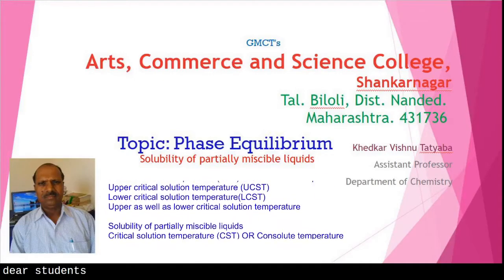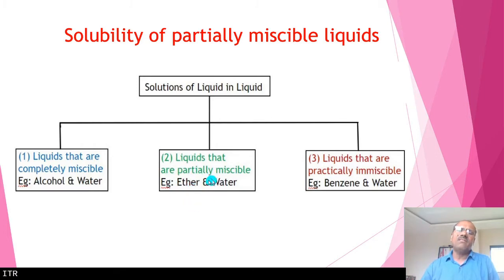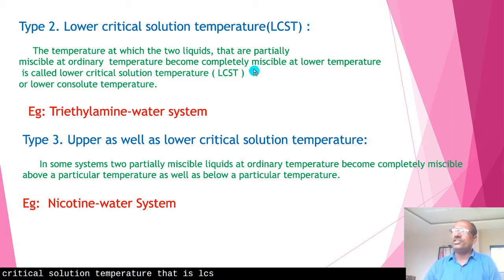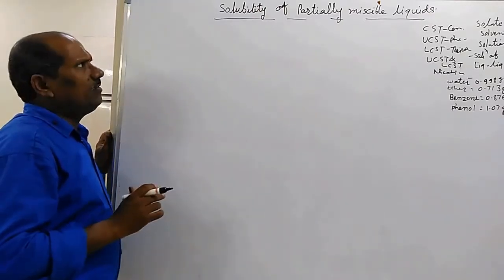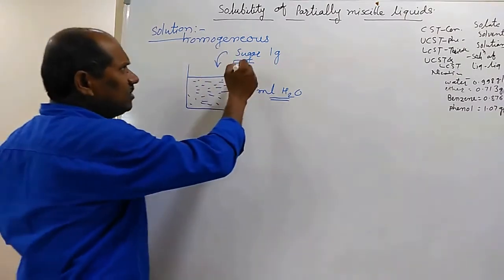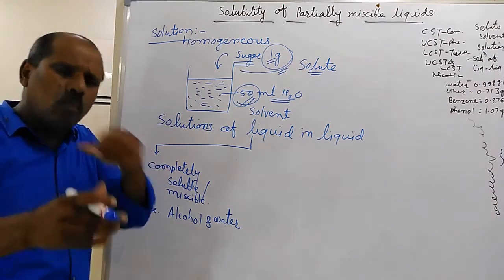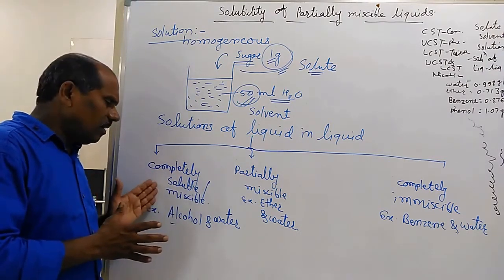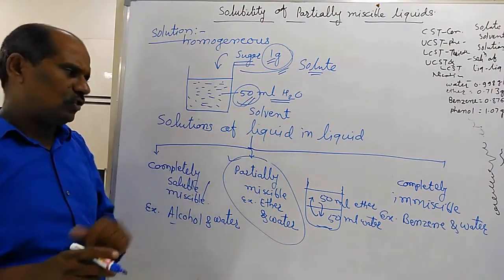Phase Equilibrium: Part V Solubility of Partially Miscible Liquids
By : A. Prof. Khedkar Vishnu Tatyaba
GMCT,s A C S College, Shankarnagar,
Tq. Biloli, Dist. Nanded.431736 ( M.S.)
India.